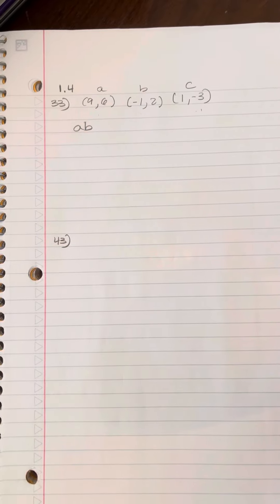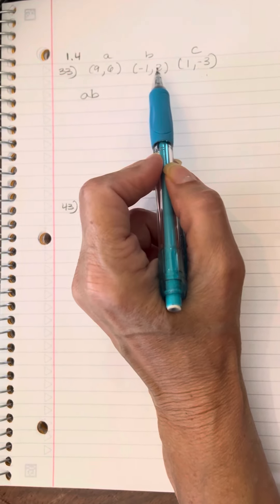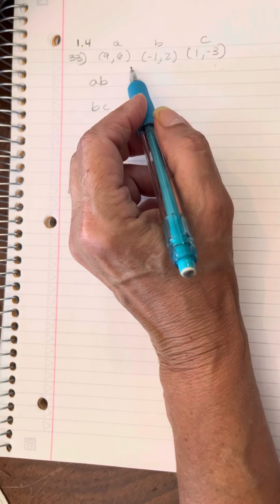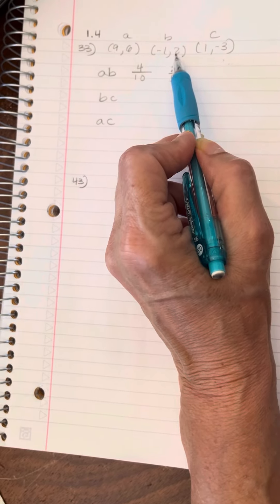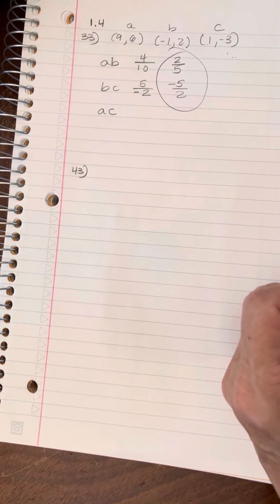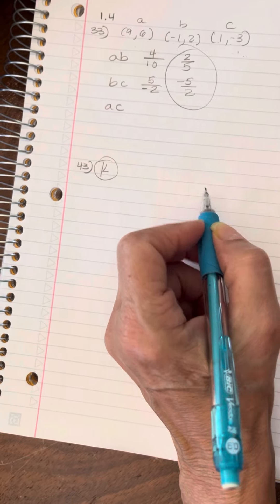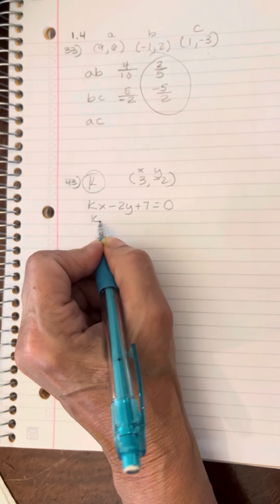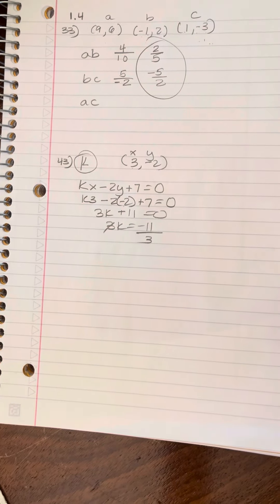Holt Precalculus 1.4 problems 33 & 43